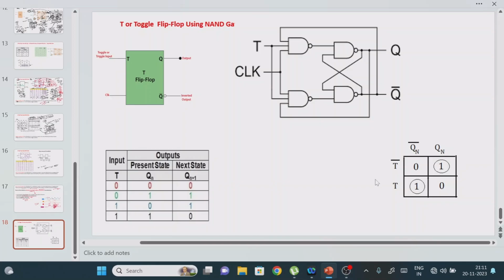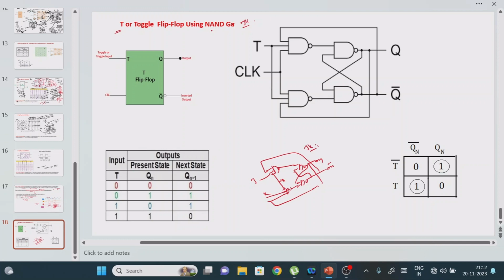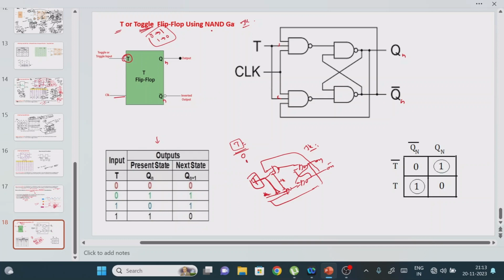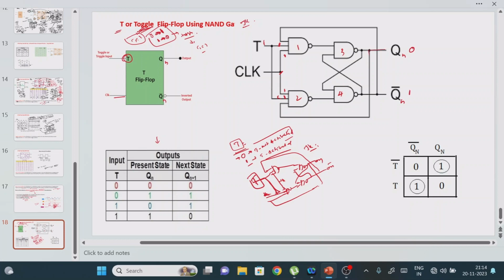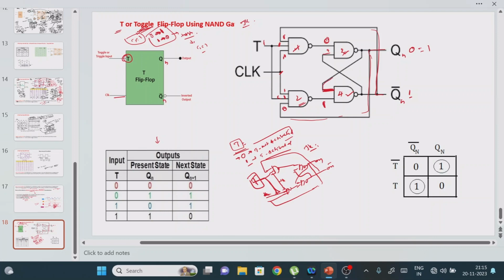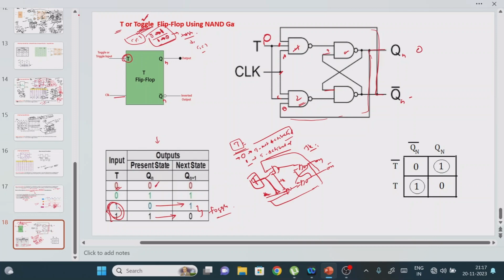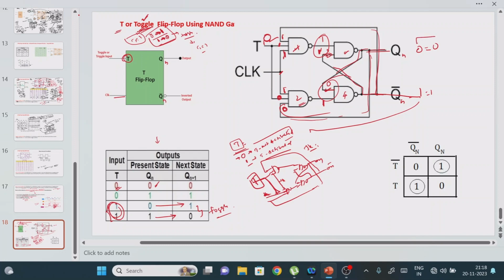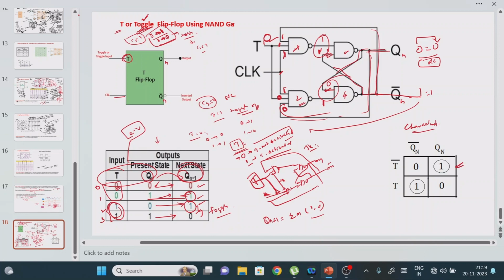T Flip Flop | Circuit, Working, Truth Table, Characteristics & Excitation Table